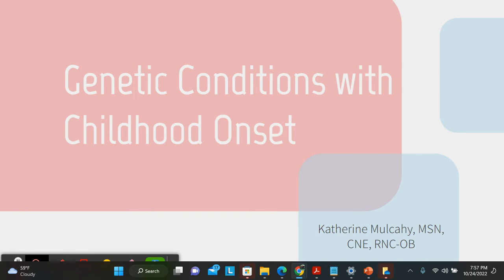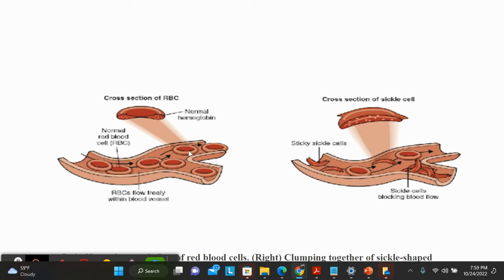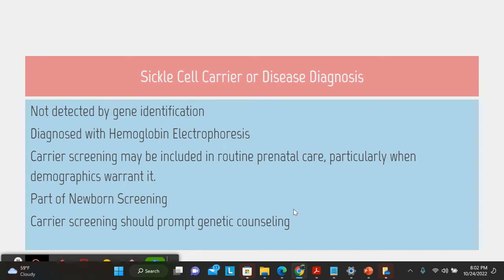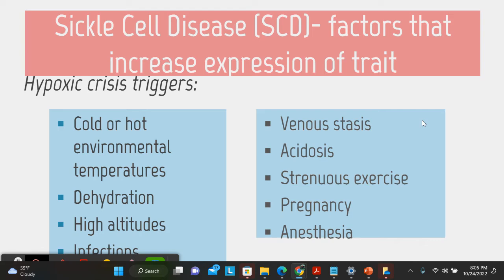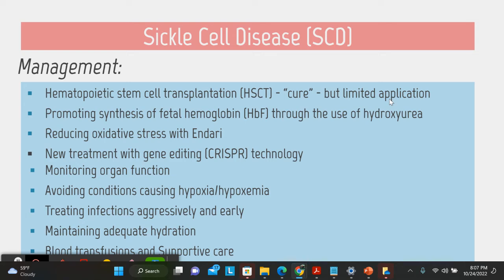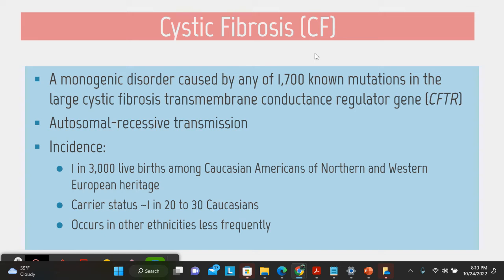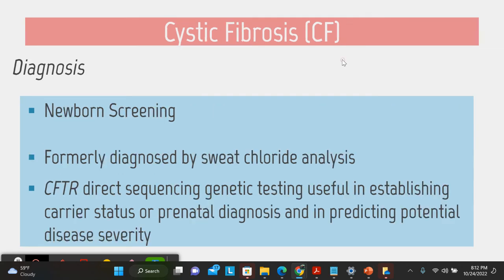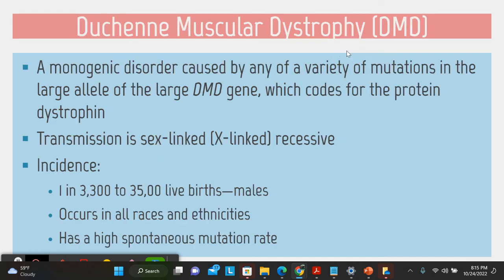Untitled: Oct 24, 2022 8:15 PM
Sickle Cell and CF